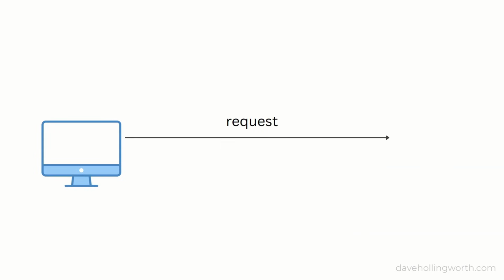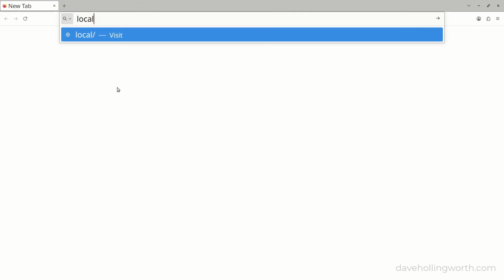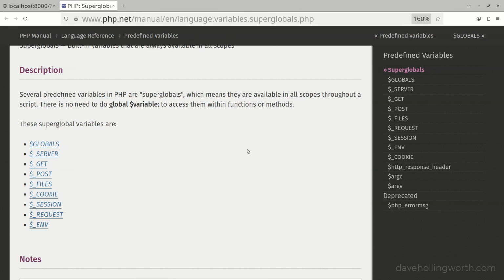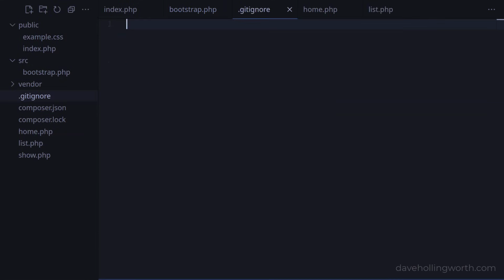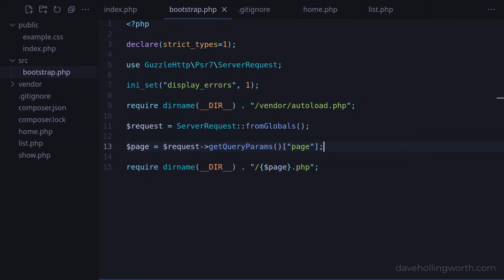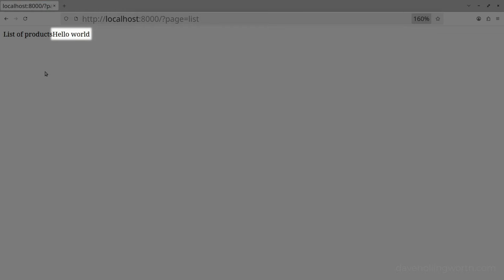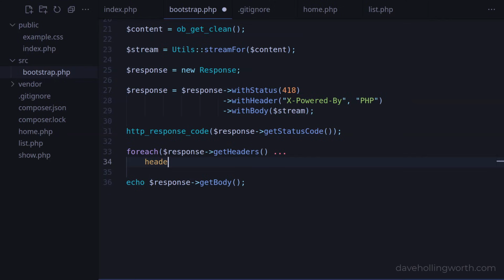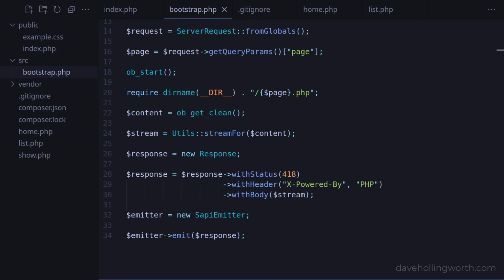Build a PHP Framework: HTTP Messages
Learn how HTTP messages work in a PHP application, and how frameworks such as Laravel and Symfony deal with these HTTP requests and responses.

This is the third in a series of videos that will teach you how frameworks work in PHP by building one step by step. In this project-based tutorial, I'll be doing this using modern standards, best practices and third party packages where necessary.

In order to follow along you need to already be familiar with basic PHP.

00:00 Introduction
00:16 HTTP requests
01:21 HTTP responses
01:56 In a web browser
02:39 Processing messages
03:51 PSR-7
04:11 Install PSR-7 package
05:23 PSR-7 requests
07:00 PSR-7 responses
09:46 Outputting responses
10:12 PSR-7 emitter
11:34 Conclusion